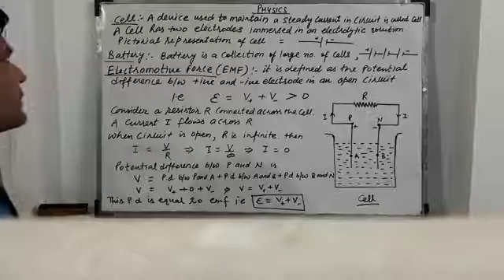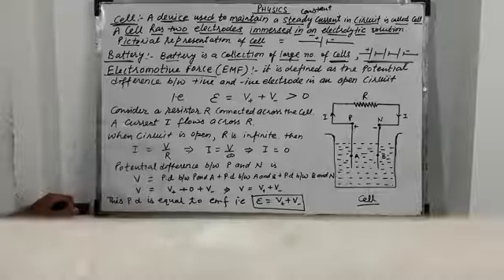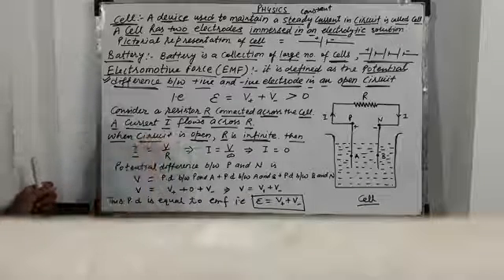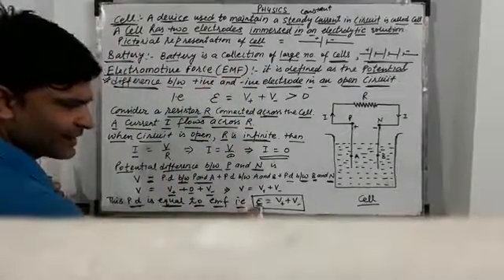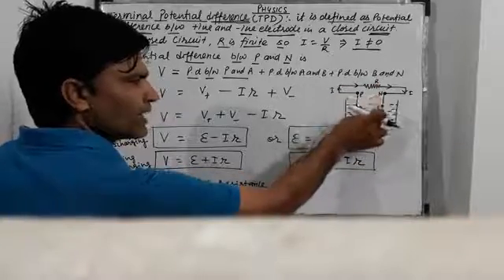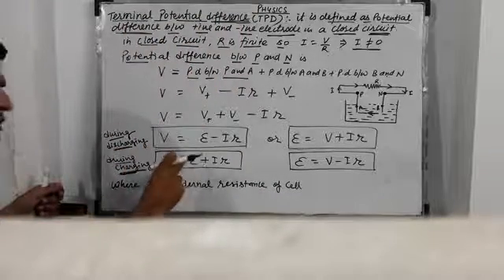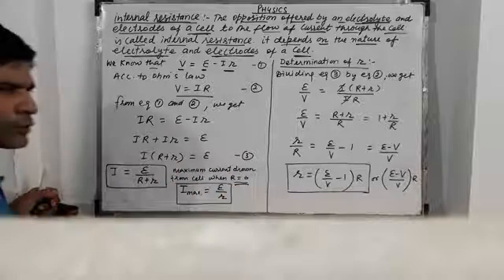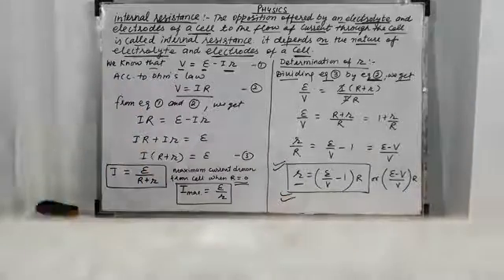Current electricity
Cell ,emf and internal resistance